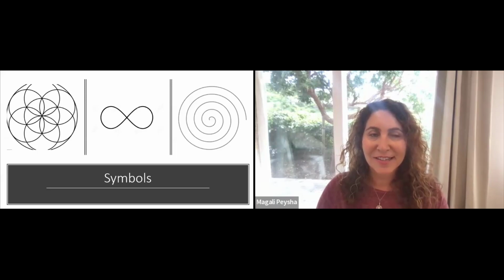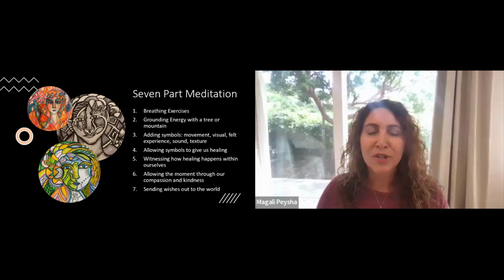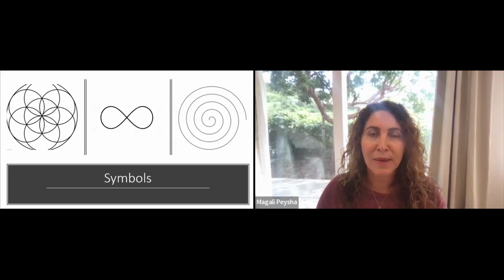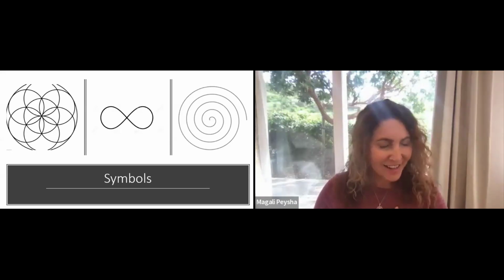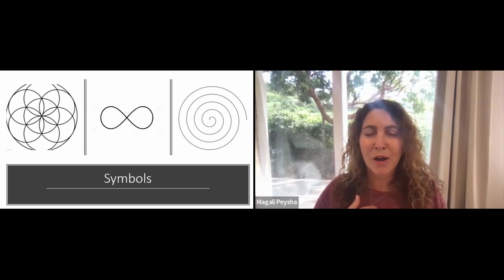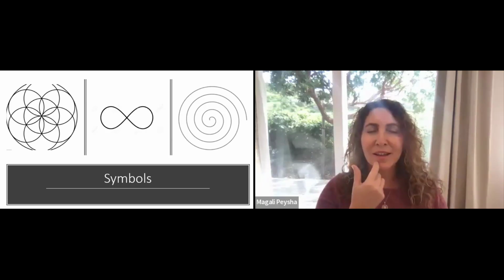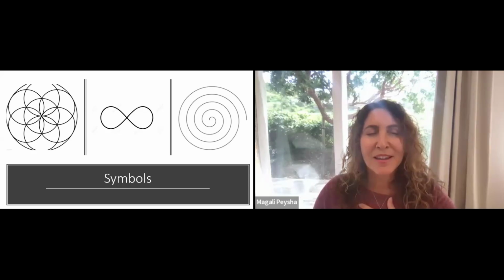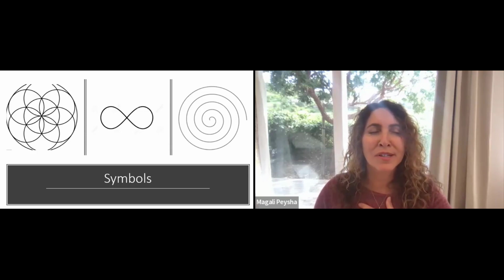Meditation with Symbols